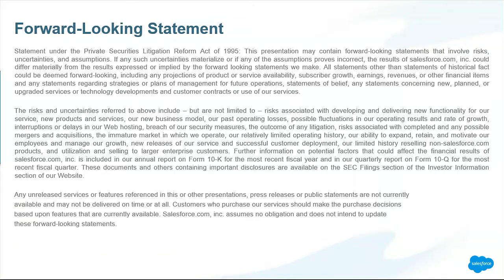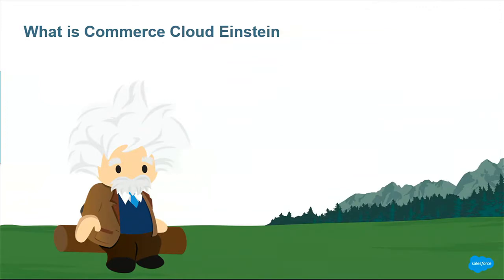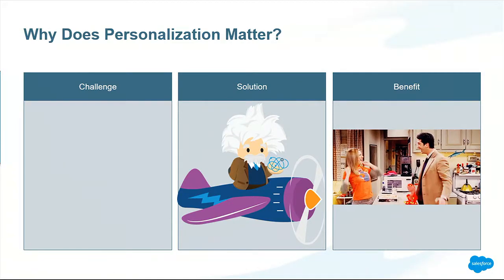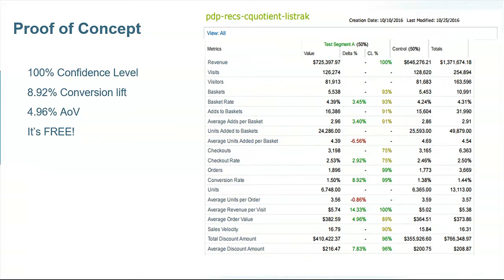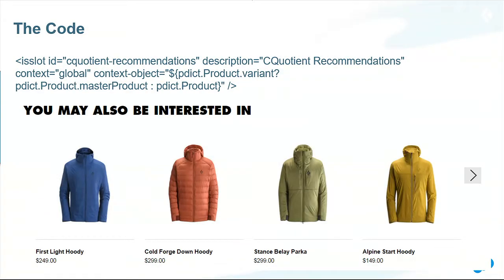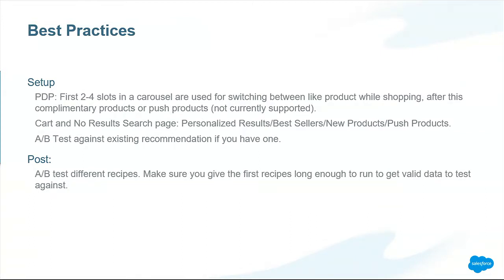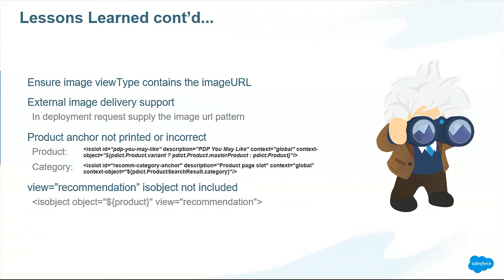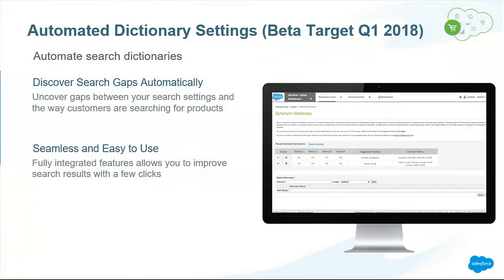Smarter Commerce Journeys With Commerce Cloud Einstein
Commerce Cloud is even smarter Einstein. Join us to learn about Commerce Cloud Einstein's embedded Artificial Intelligence capabilities. From empowering retailers to leverage their own data to supercharging 1:1 personalization, Commerce Cloud Einstein makes machine learning accessible to everyone. Developers can quickly embed Einstein into their sites with just a few clicks - minimal coding and no data scientists required.